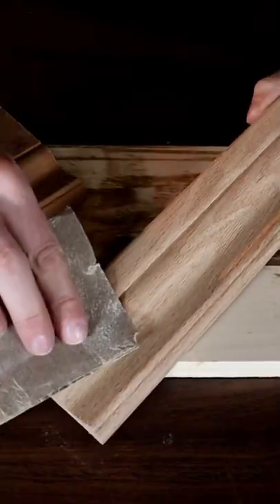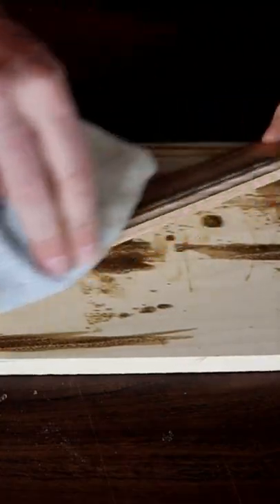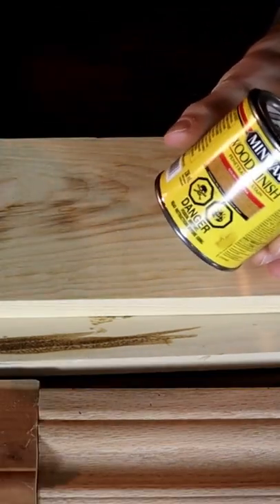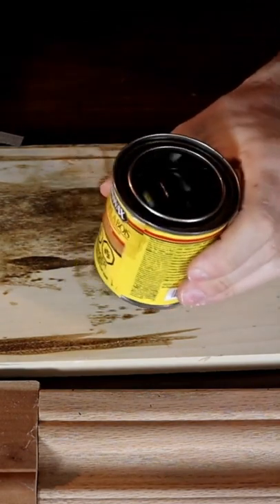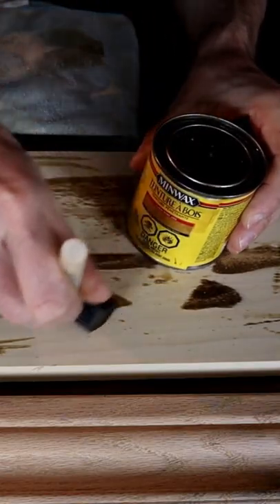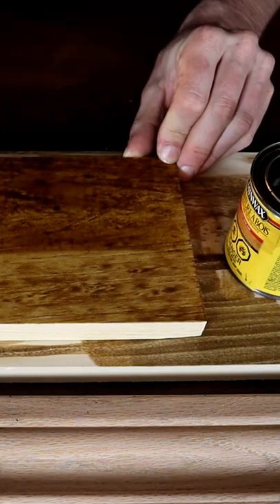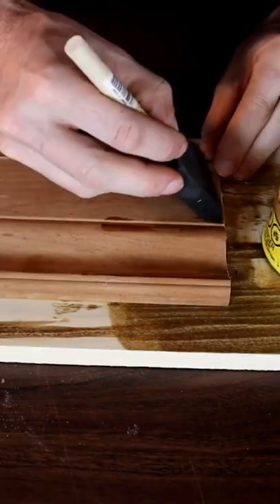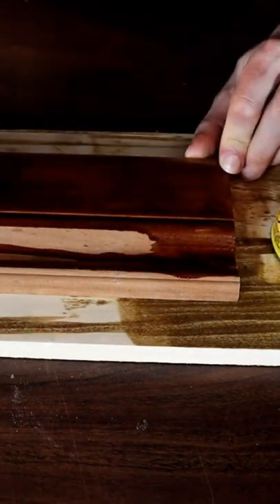How To Use Stain On Wood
In this video i will show you how to use stain on wood.

Question:
If you have any questions about any products, tutorials or projects leave it in the comments below.

About:
In this video David from Davids Diy Reviews shows you an easy way to apply stain to wood projects.